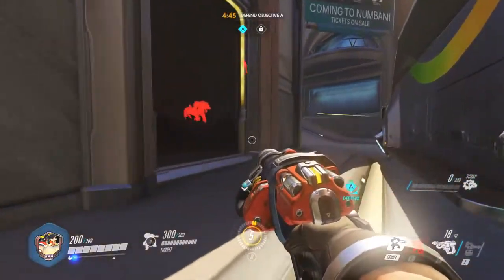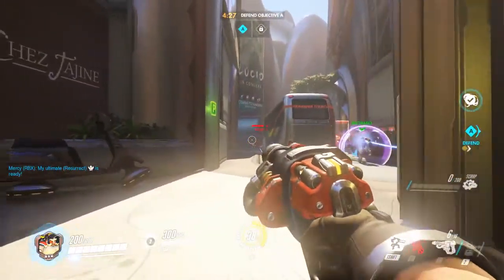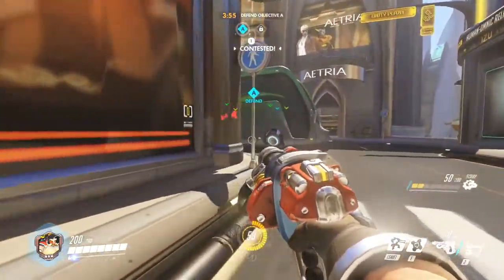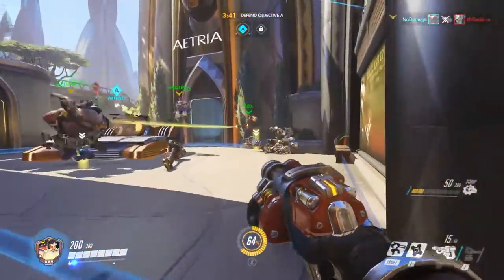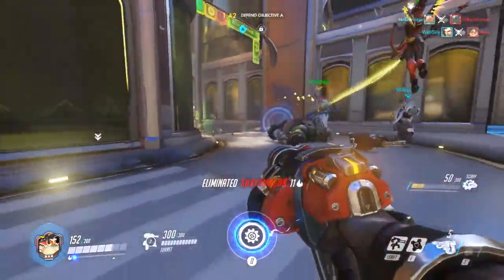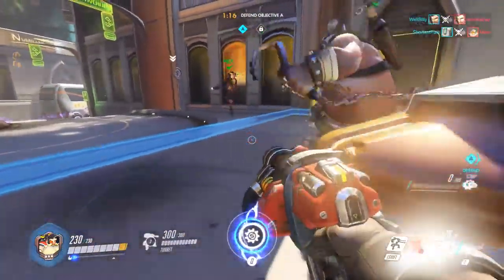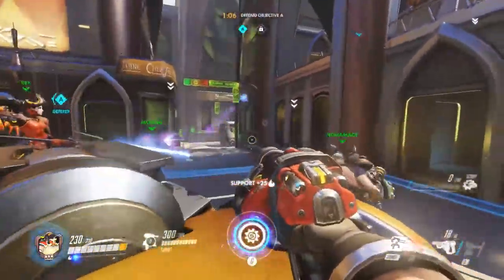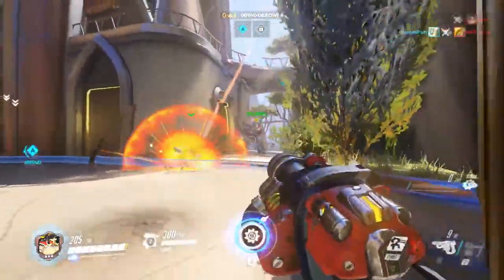Overwatch + Part 20 + Numbani + ShortestPath, Mormo, NoDamage, RBX